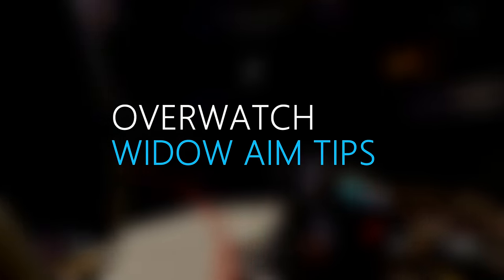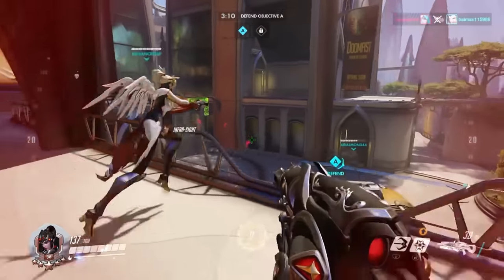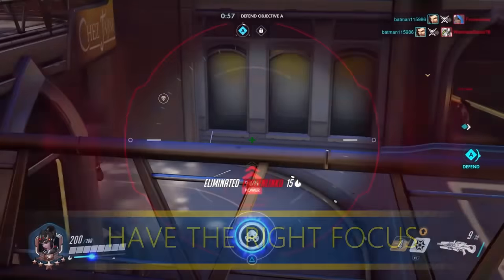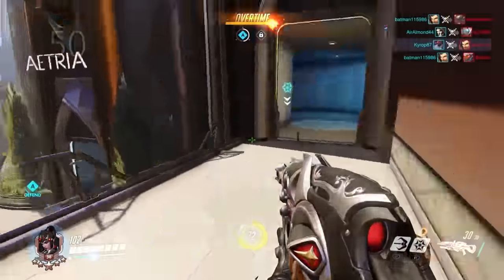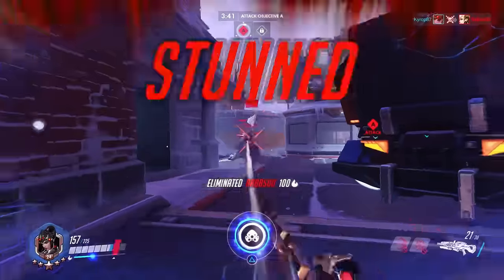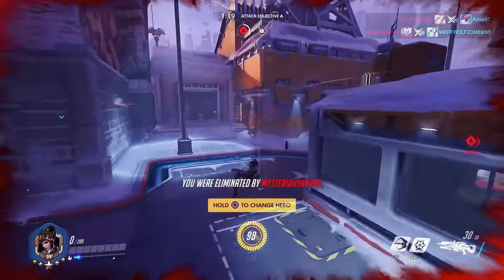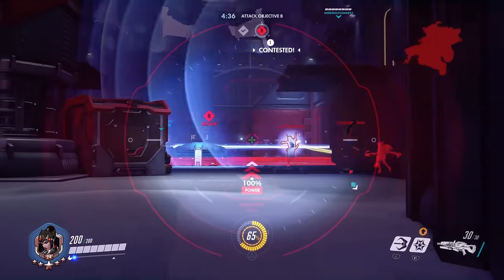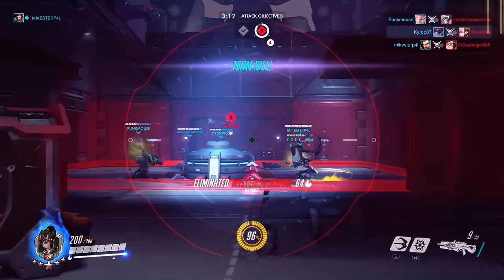Overwatch - Widowmaker Aim Tips - On Console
I've been working on this for awhile and think I have some good tips to help you improve your aim at widowmaker on console and perhaps on PC as well. Hope you enjoy and that this helps.